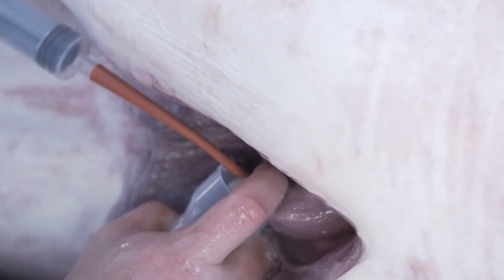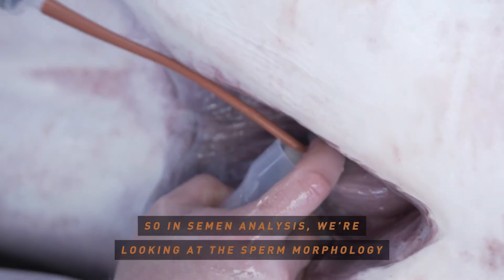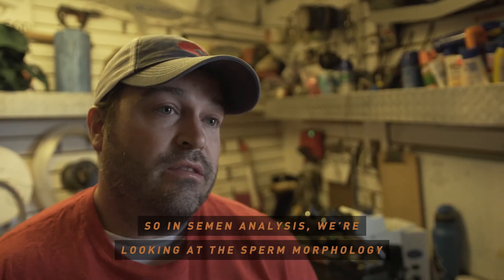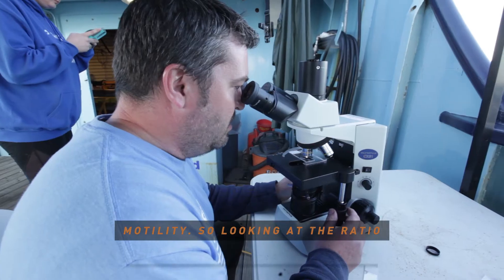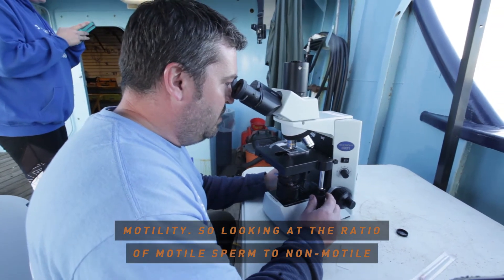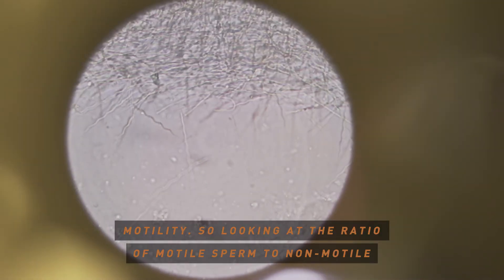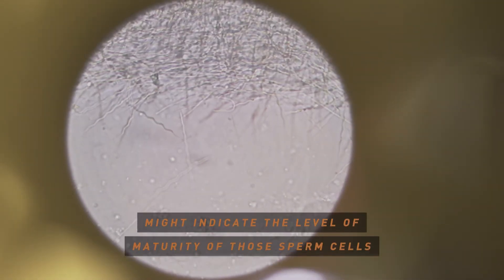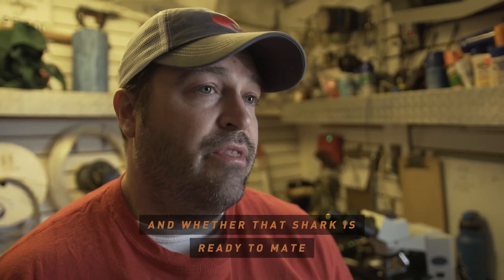Lowcountry Expedition White Shark Sperm Samples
"I doubt anyone has seen this before. This is the kind of thing you can do when you can take your lab out to sea. You can not only see the whiteshark sperm morphology, you can also see how they move through the medium." - Dr. Gavin Naylor of the College of Charleston